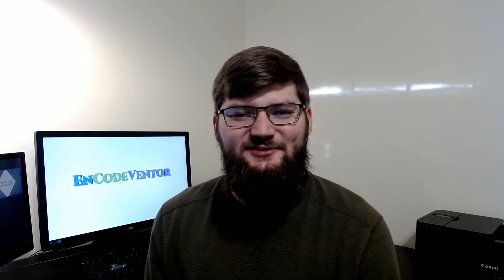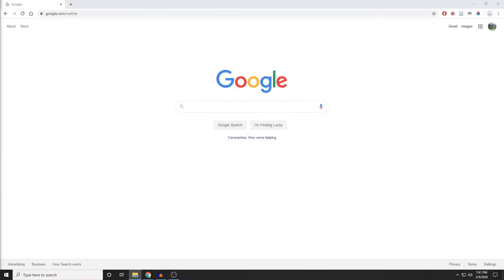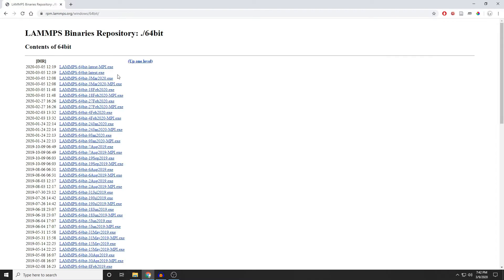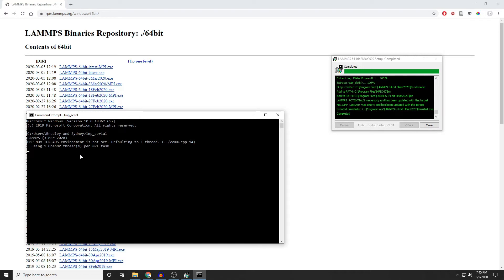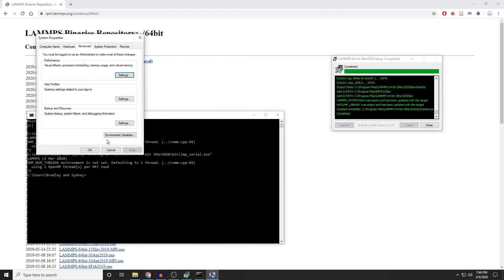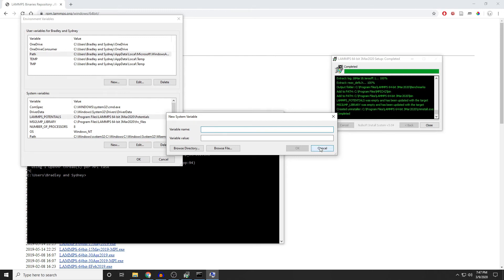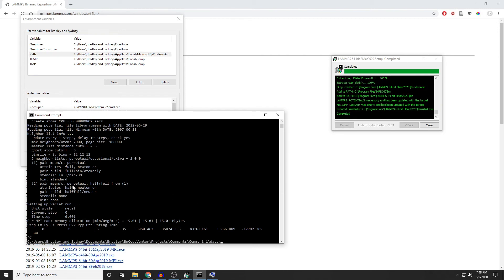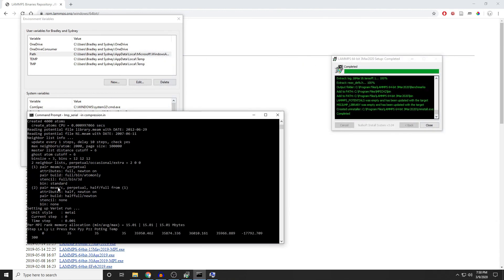Let's Install LAMMPS from Scratch - EnCodeVentor Comments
The first video where I address viewer questions and comments. The first questions are: Why have I not been uploading videos? and Why is LAMMPS not working!?

lammps: lammps.sandia.gov